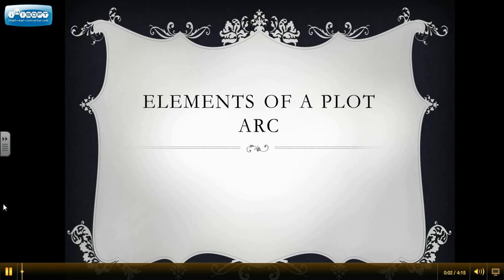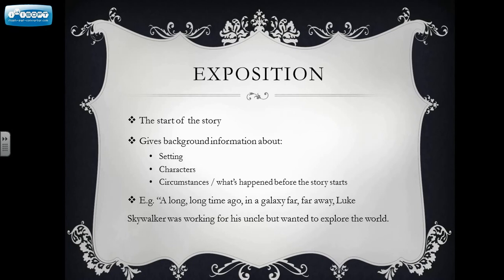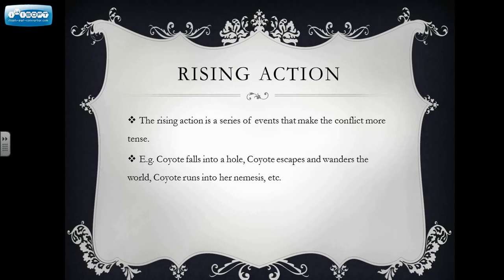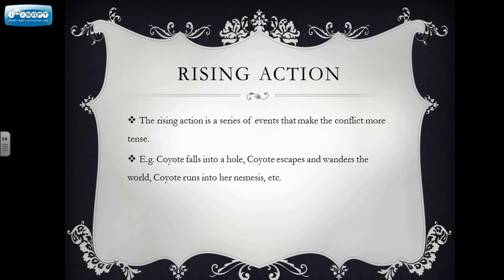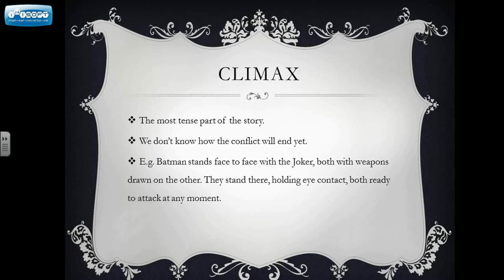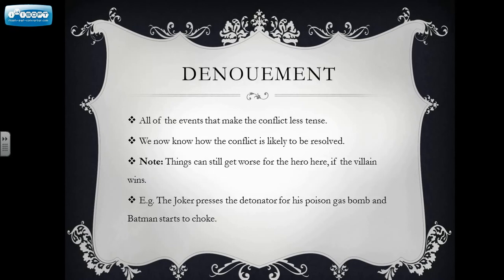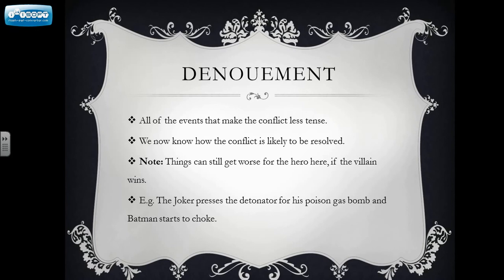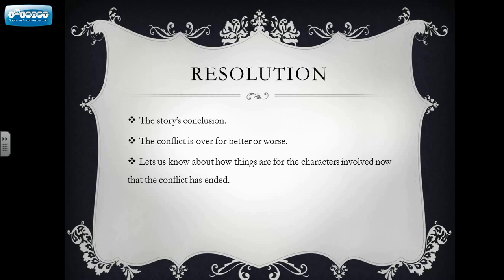Plot Arc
The elements of a plot arc.